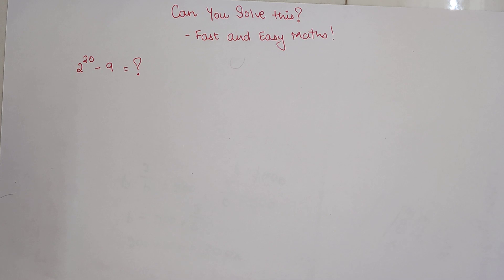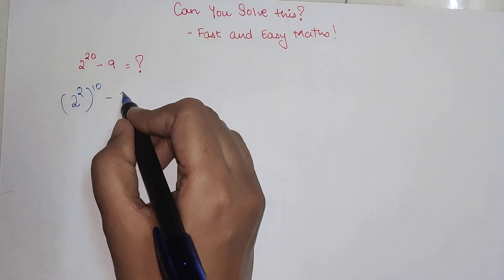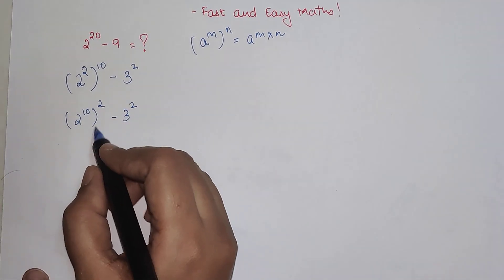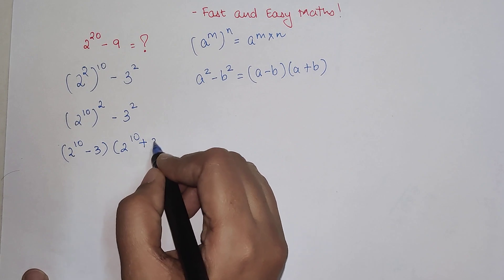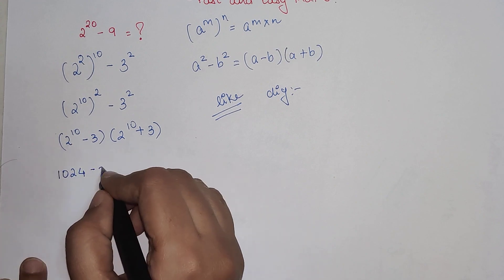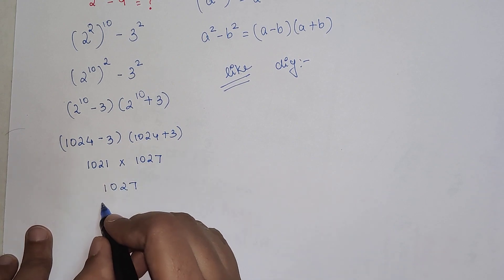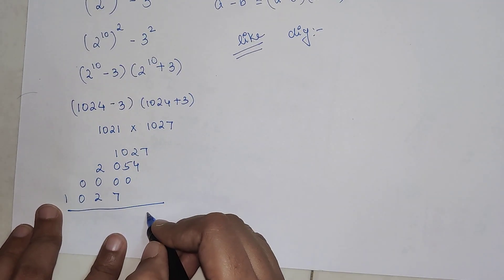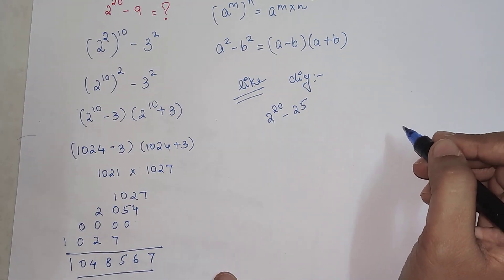You are a genius if you can solve this!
Hi, this is one math problem which only a math genius can solve!!